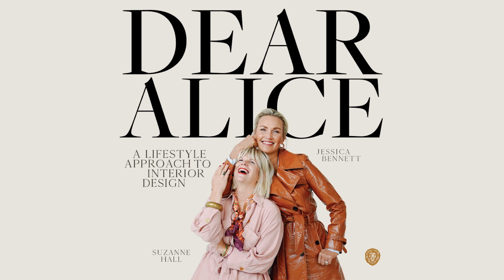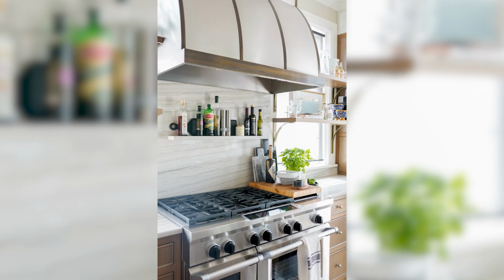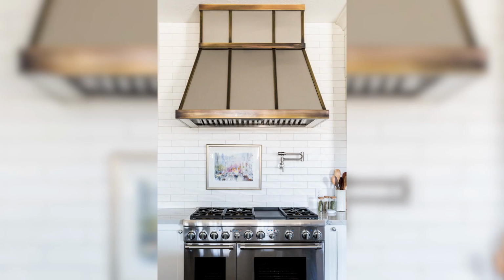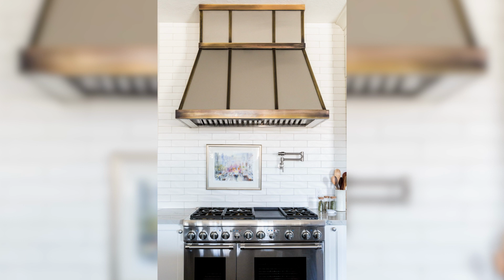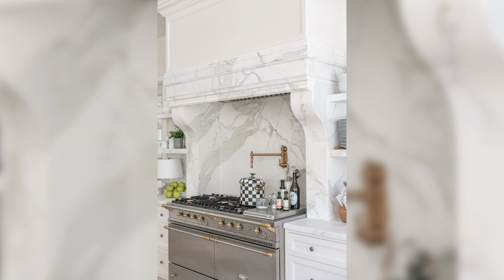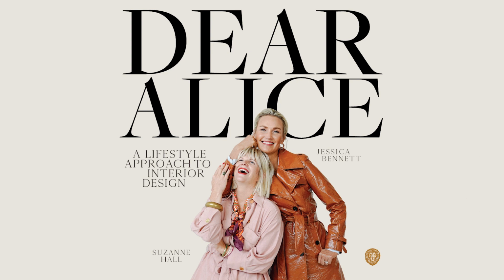Kitchen | Space Planning, Appliances, & Our Best Tips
We have a listener question that we’re going to do for the podcast today on kitchen space planning. One of our listeners asked us a few questions on this issue and said “I don’t think you can name names when it comes to appliances, but I’m wondering if you could touch on general considerations like how do I know what size range to buy?” We discuss different brands and answer another question about kitchen sink size and what to buy. We had a lot of fun with this one, so we hope you guys listen and enjoy!

Time Stamps:

What range to buy 1:25
The Cafe Stove from GE 10:15
Buying a kitchen sink 12:40
Counter depth or standard refrigerators? 15:00
Splurging on an appliance like an ice maker, steam oven, or in-wall coffee machine 18:20
Microwave placement and matching 23:40
Hood size vs range size 30:00

“I think you know when you’re in a home, I’m in a small kitchen, I call it my camper kitchen because we haven’t done anything to this house, because I wanna tear it down and I wanna build my dream kitchen, so right now I have a small kitchen, so anything larger than a 30” range wouldn’t make sense in my kitchen. It wouldn’t fit, so if you know you’re a small kitchen, you know you’re gonna be a 30 inch range, 36 range, probably not a 48 inch. If you’re getting to a moderate sized kitchen, you can tease with 48 inches.” 1:43

Listen to Dear Alice: A Lifestyle Approach to Interior Design on Apple, Google, and Spotify.

For more design tips and tricks, read the Alice Lane Blog